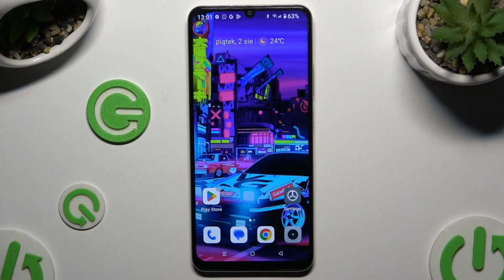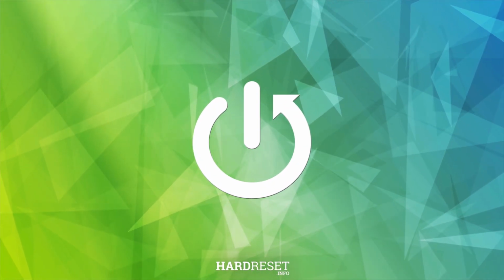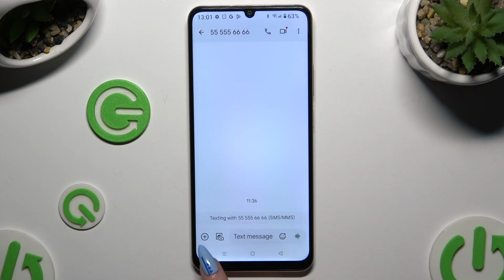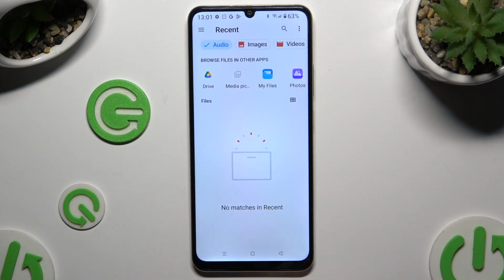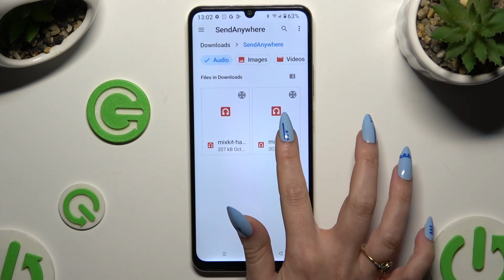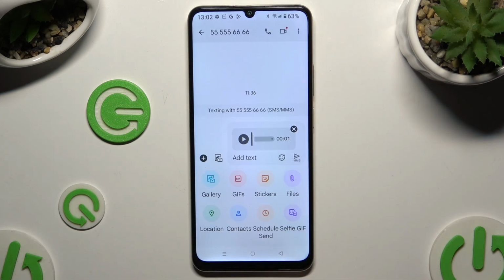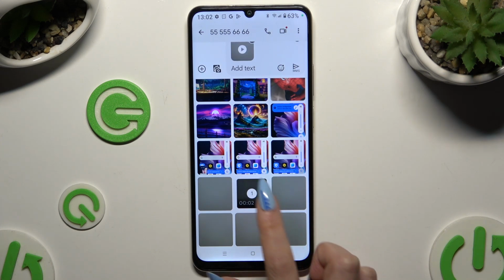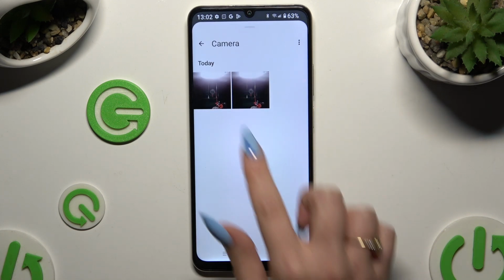REALME C61 - How to Add Audio/Music or Video Files to a Text Message | Multimedia Messaging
Welcome back! Adding audio, music, or video files to your text messages on the Realme C61 can make your communications more dynamic and engaging. This guide will walk you through the process of including multimedia in your texts, enhancing your messaging experience. Enjoy sharing your favorite media with friends and family.

How to attach audio files to SMS in Realme C61?
How to include music or video in text messages in Realme C61 Smartphone?
How to add multimedia to SMS on Realme C61 Phone?